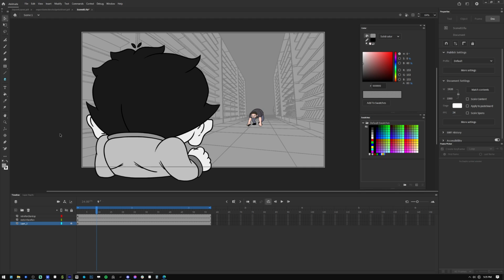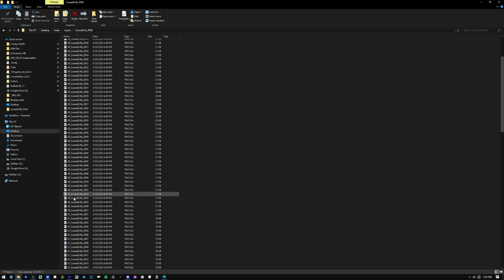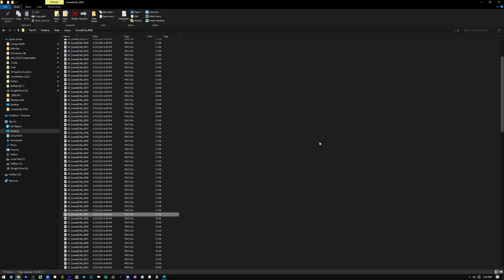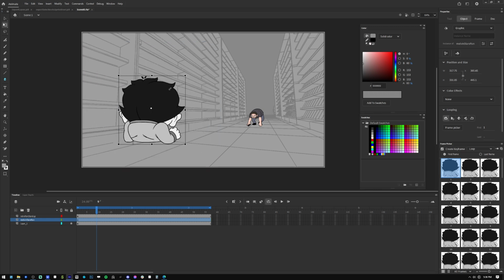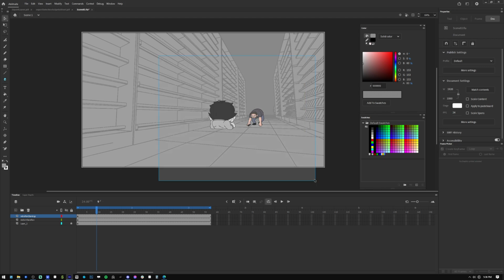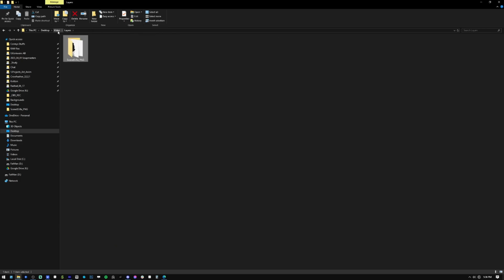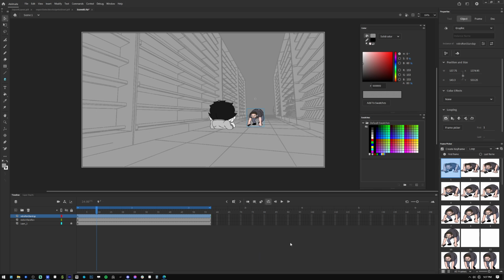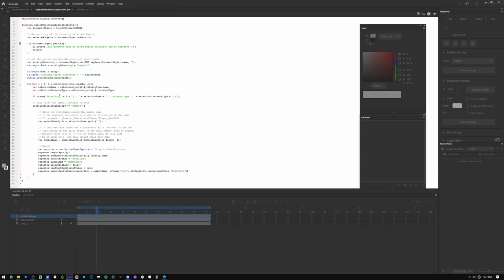Better PNG Sequences and Sprite Sheets - Adobe Animate/Flash